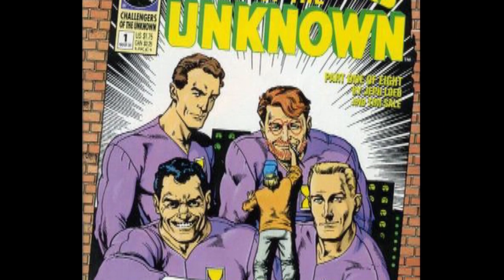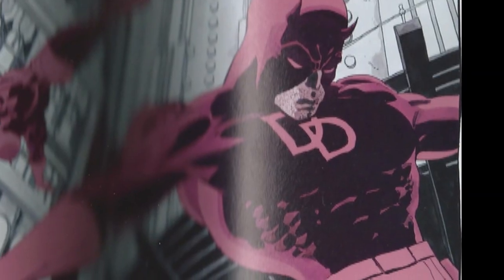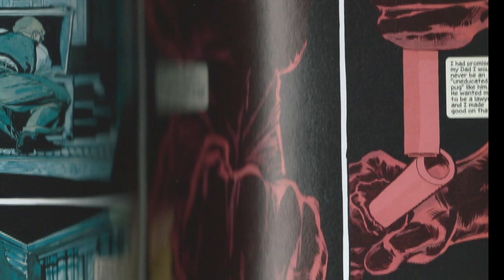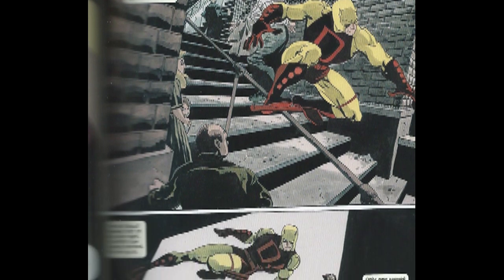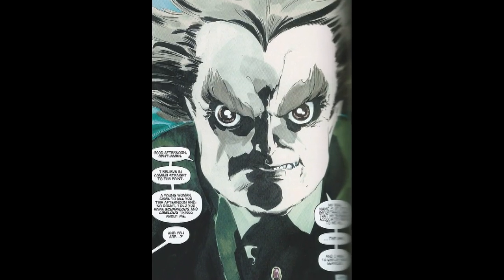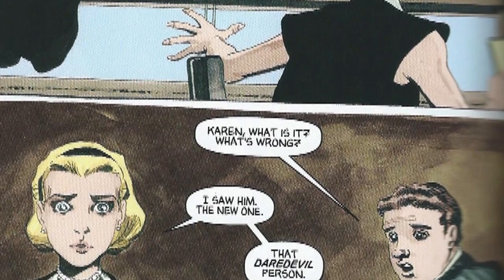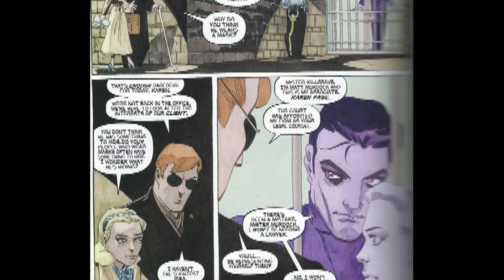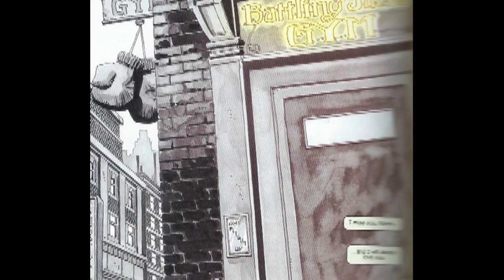The Random Trade Review Episode 105-Daredevil Yellow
Title Track Information
Track- Antagonist A

The Comic Forums at RedRight88